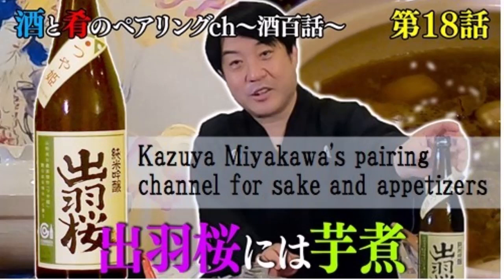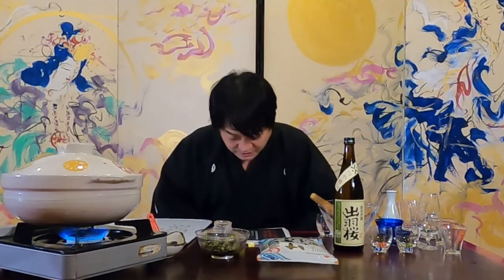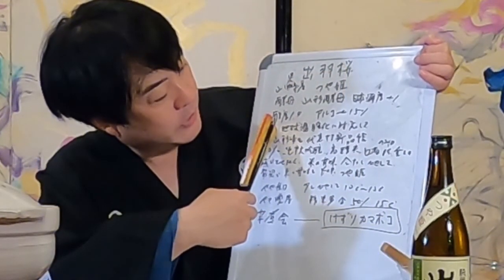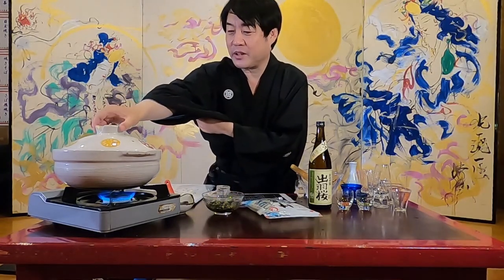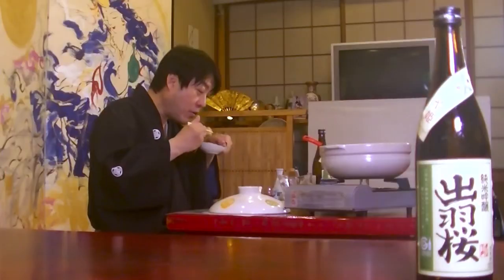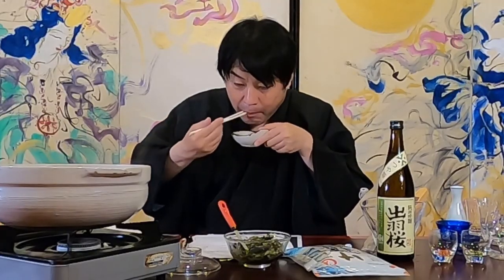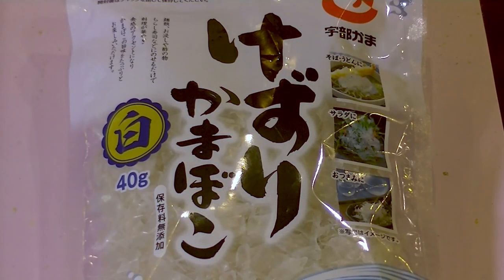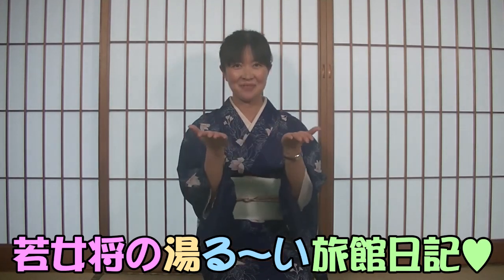Vol 18 Sake appetizer Dewa-zakura ｗith taro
japan japanese japanese food

This is a pairing ch of sake and appetizers by Kazuya Miyakawa, president of Nishinomiyabi Tokiwa, Yuda Onsen, Yamaguchi City, who loves sake. We will deliver how to enjoy sake along with the chef's cooking.

●宮川和也の酒と肴のペアリングチャンネル（Sake and side dishes made by the chef）
●エンタメ旅館おもてなし通販楽天店（TOKIWA's online shop）

出羽桜 芋煮 つや姫 山形 だし#冷や酒#飲み方#おすすめ#地球温暖化#宮川好世#宮川和也